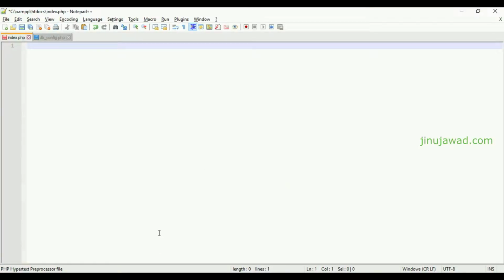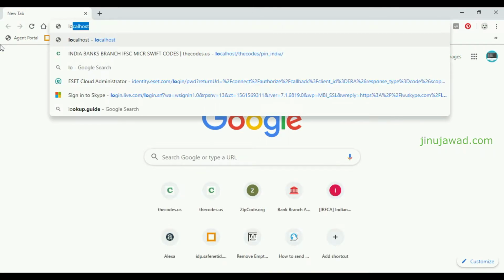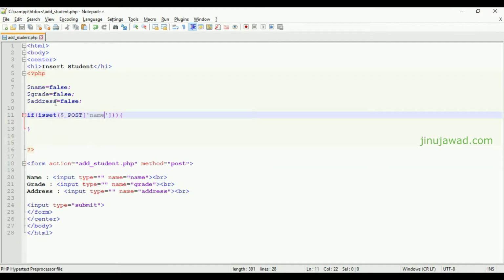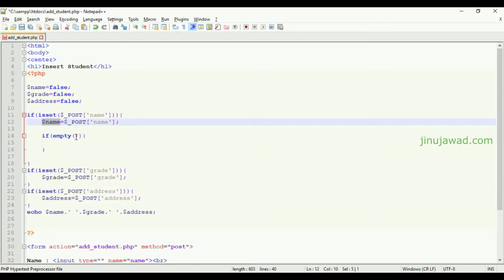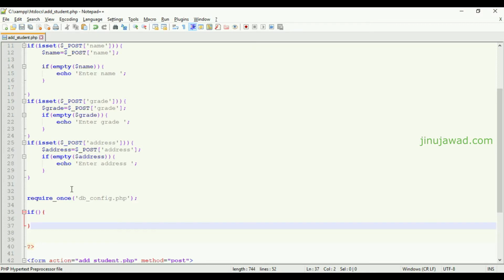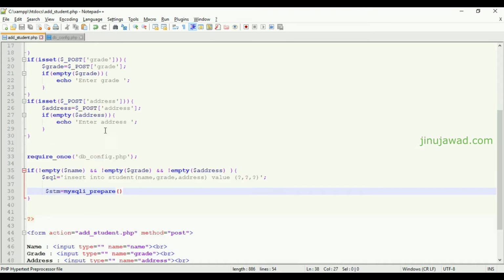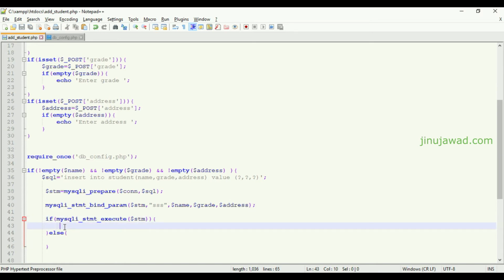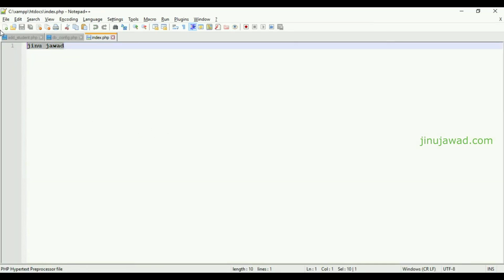Insert data from PHP page to Mysql DB-PHP MySQL CRUD Application-Part 2